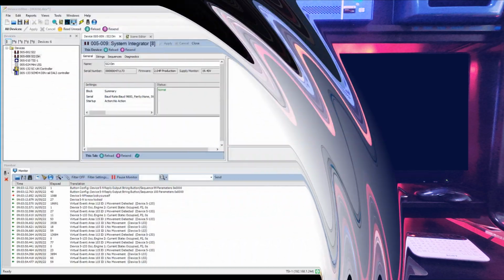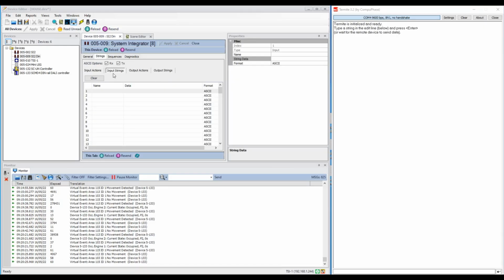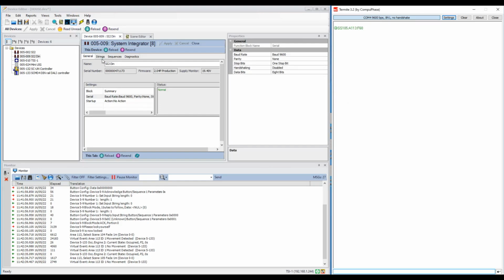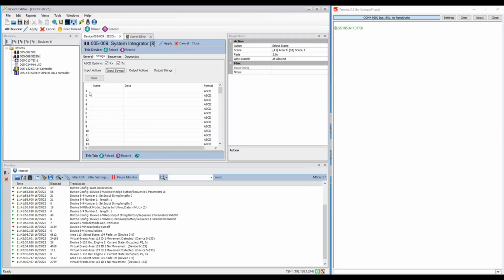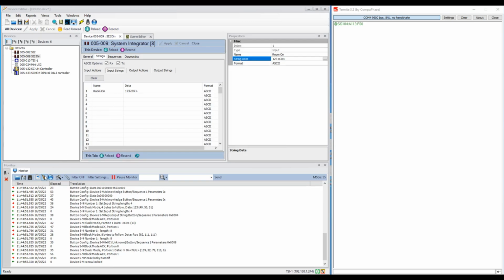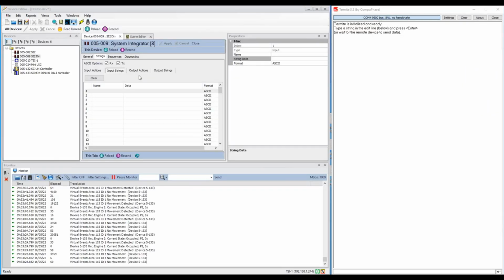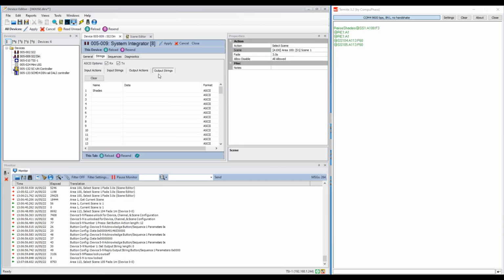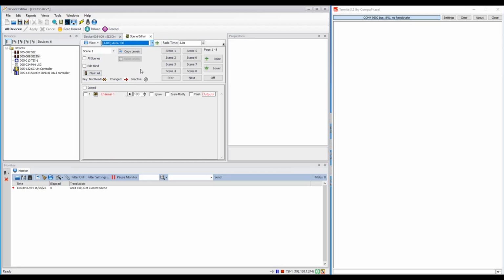WaveLinx WIRED SI2 and Custom Serial Commands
This video demonstrates how to confirm and validate you are properly sending and receiving Custom serial commands via the SI2.